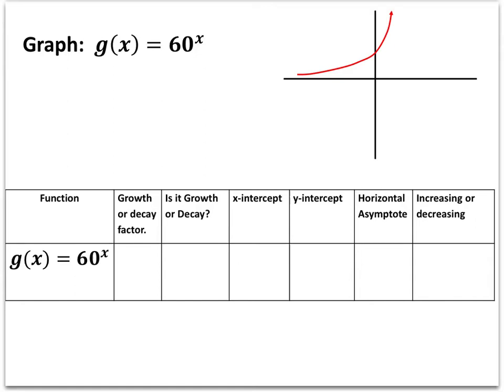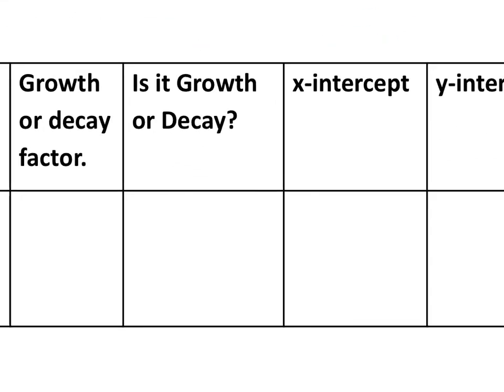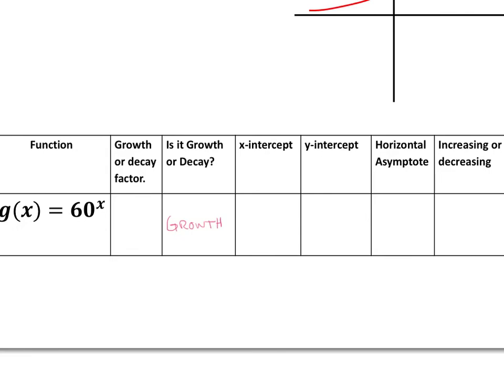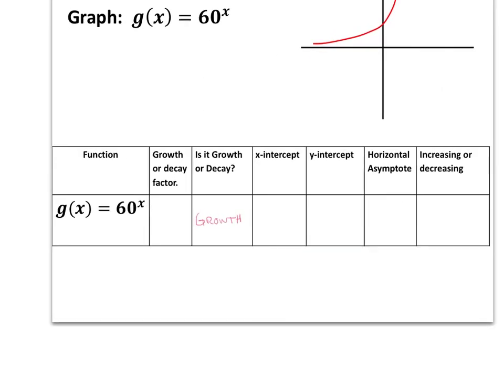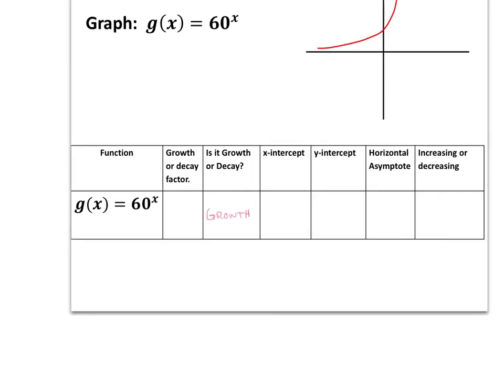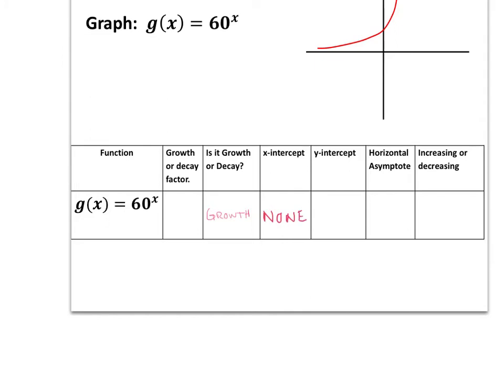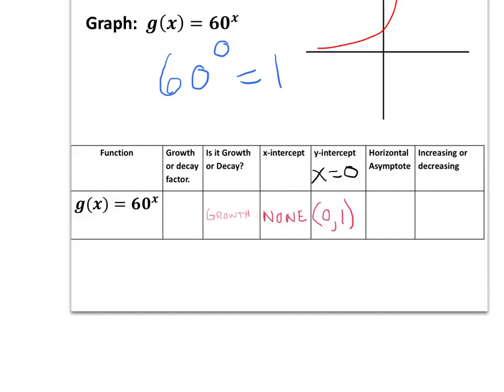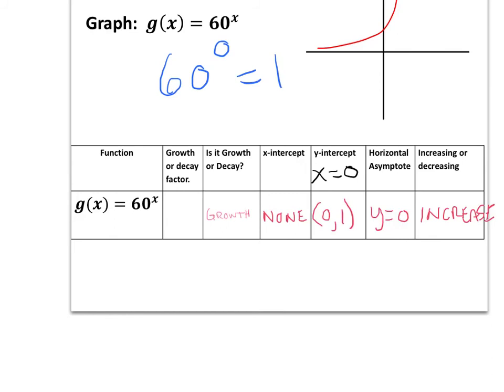3.1 exponential growth #2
3.1 exponential growth #2